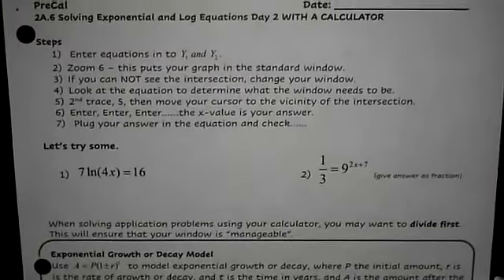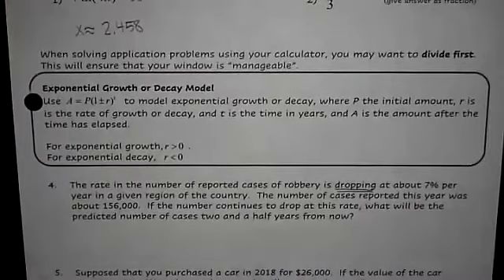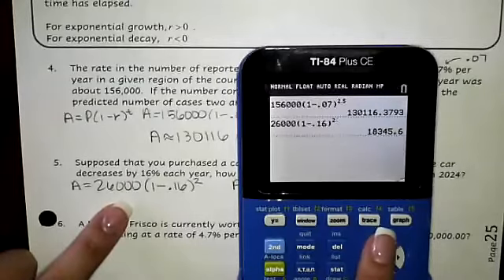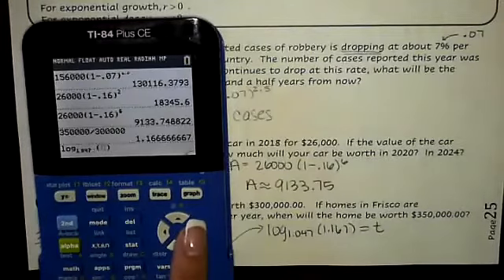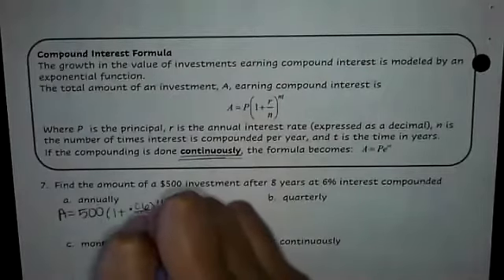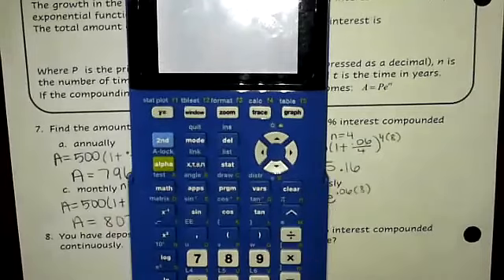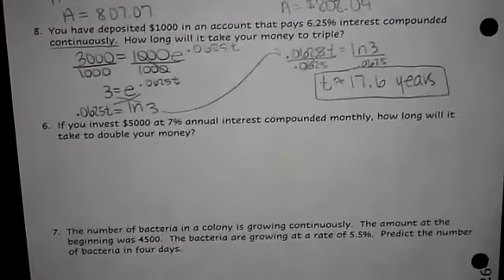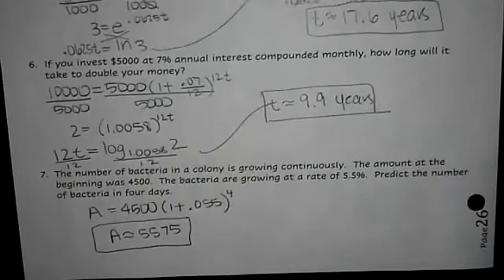Solving Exponentials and Logs using Real World Problems: Pre-Calculus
In this video I will show you how to solve exponential equations and logs using real world problems/scenarios. Leave your questions, if any, in  the  comments.

Thanks.

Mrs. B